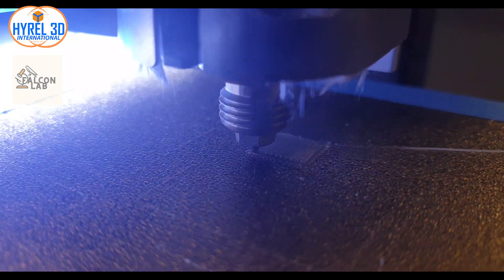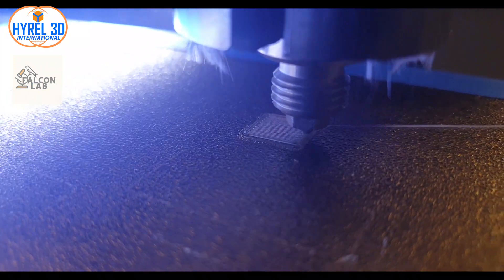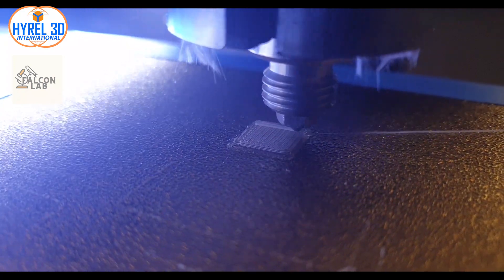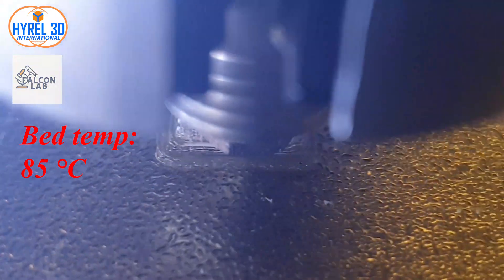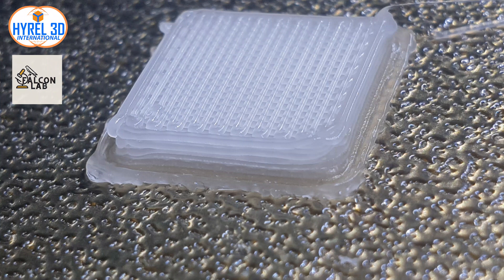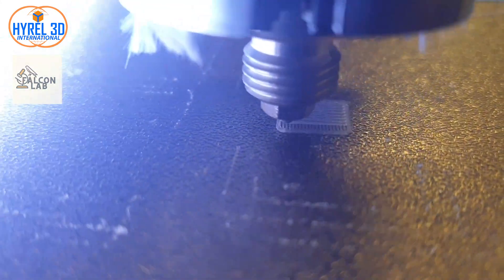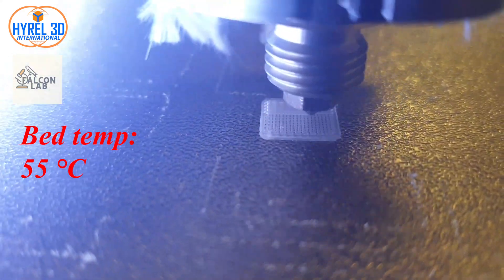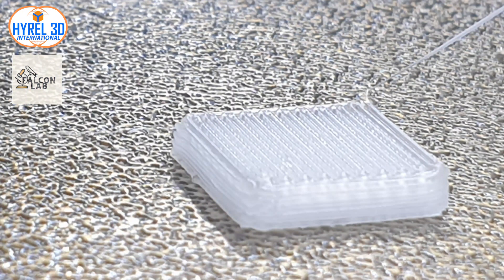How to eliminate Elephant Foot in PCL by lowering the bed temperature.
This video shows how  to eliminate Elephant Foot in PCL by lowering the bed temperature on Hyrel 3D printers.